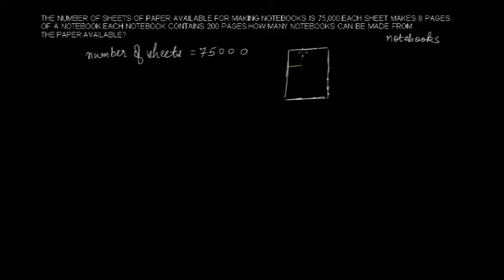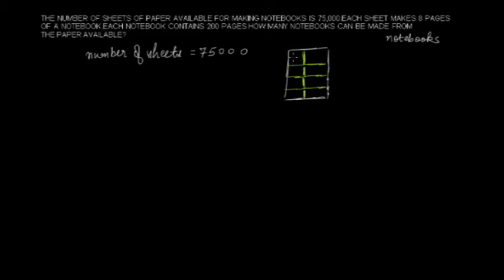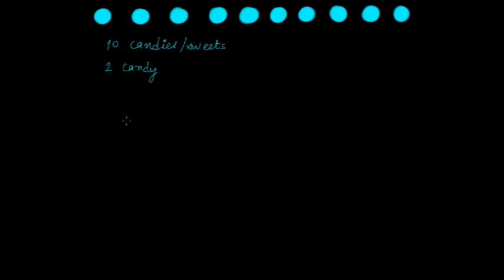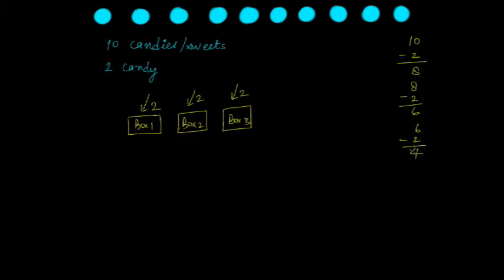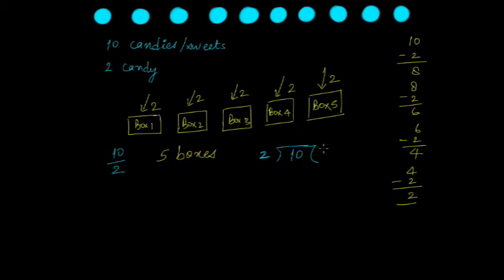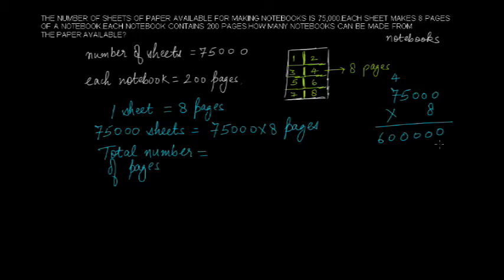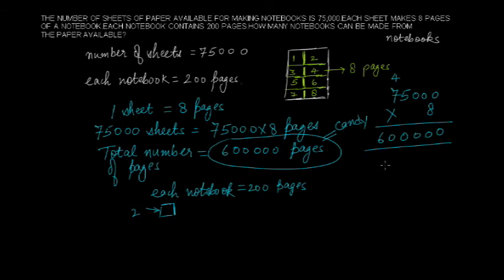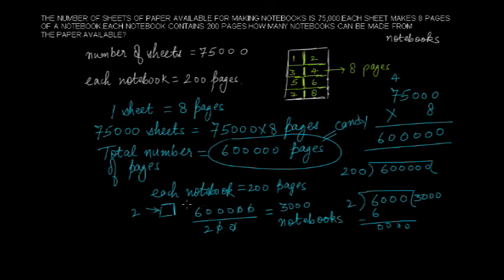Word Problems on Numbers - PART 3 || Grade 6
This video tutorial contains two word problems on numbers.